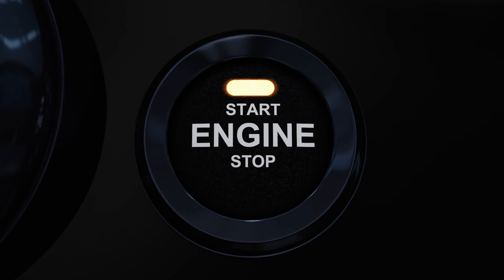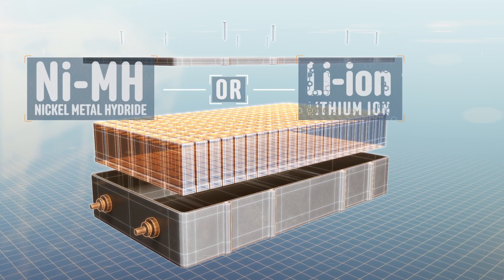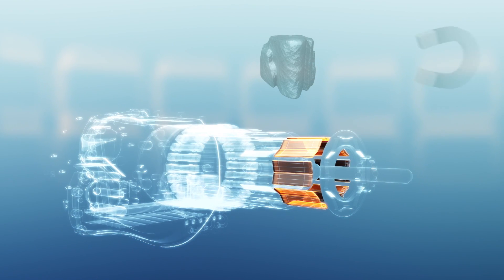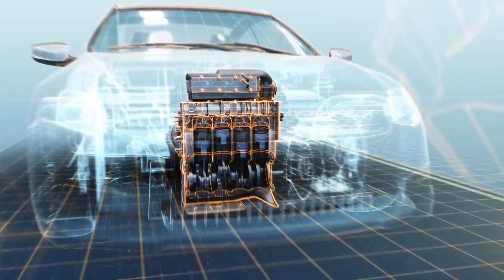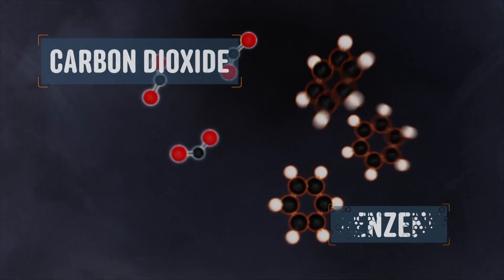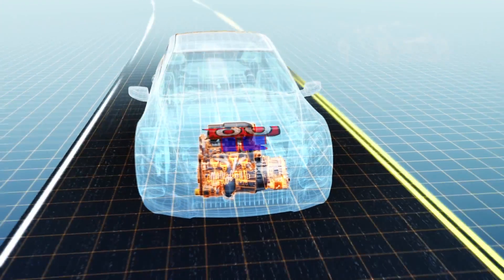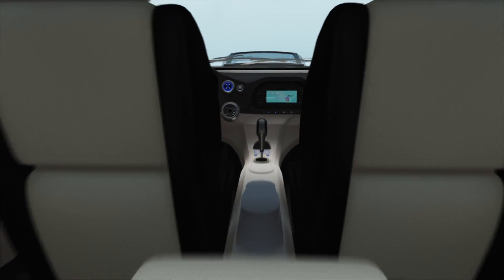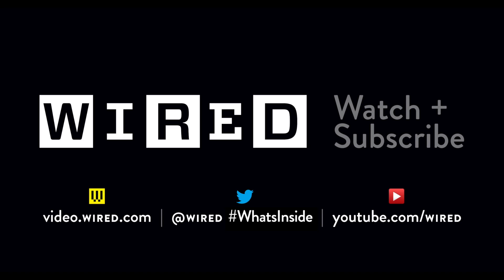What’s Inside: Hybrid Engines-WIRED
Starting a hybrid car is as easy as pushing a button, but what’s really beneath the hood? For starters, a 100-lb rechargeable battery pack containing smaller nickel-metal hydride and lithium-ion batteries, similar to those in your cell phone.